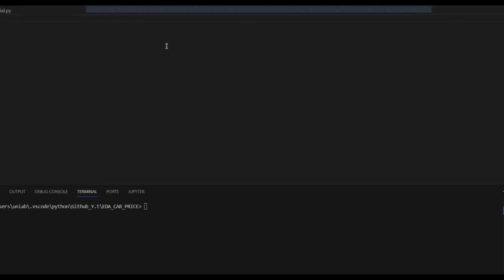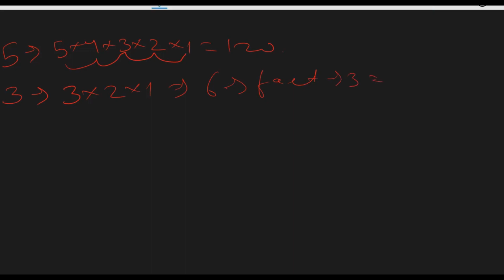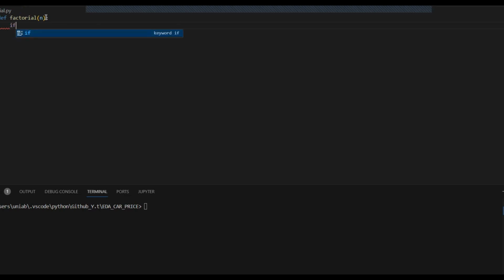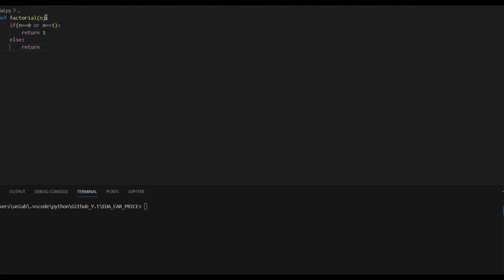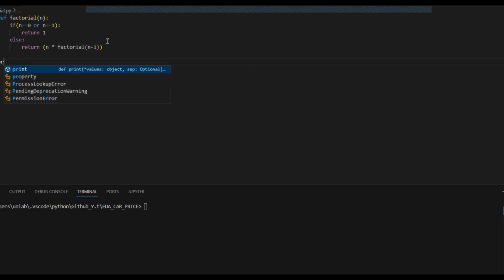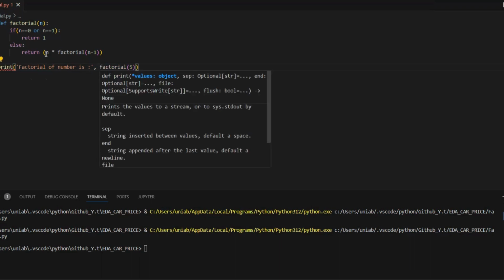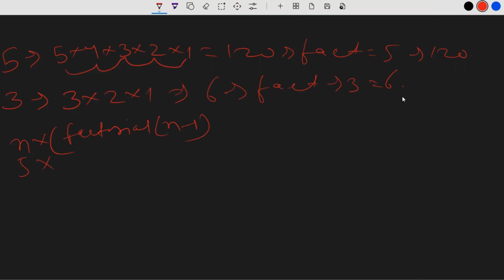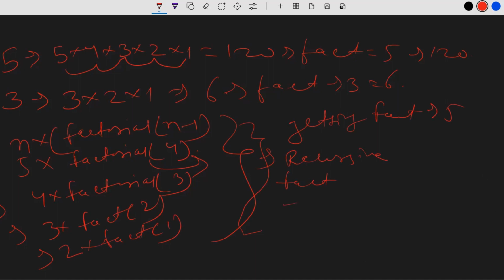Factorial Program in Python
Factorial program using Recursive function - video 01 of Python program questions.

In this Tutorial, i have explained how we can find Factorial of any number by just applying recursive function of itself.
Suppose if i want to find factorial of 4 then it would be like - 4*3*2*1 = 24.

We just have to write few lines of code and by using built-in recursive function factorial it will simplify the
complexity for coding factorial.

0:00 - What is Factorial
1:56 - Syntax for Factorial
4:13 - How Recursive factorial Function executes